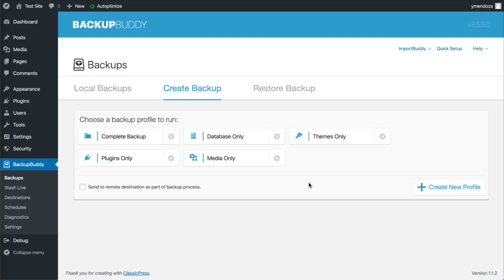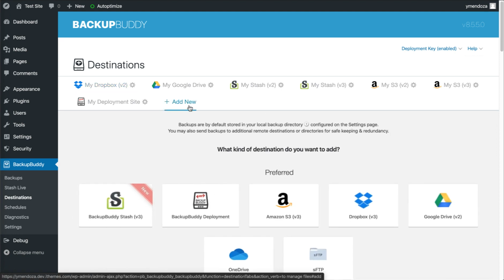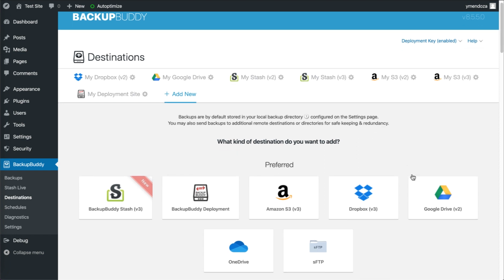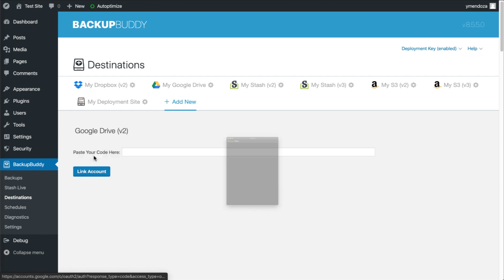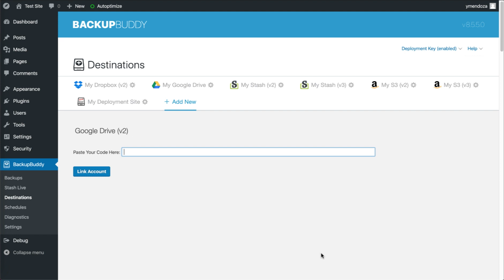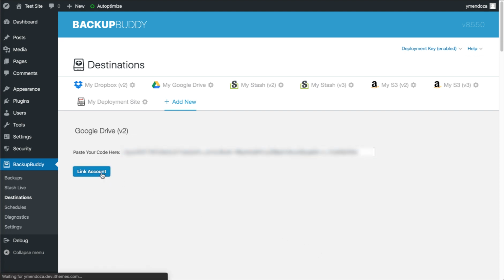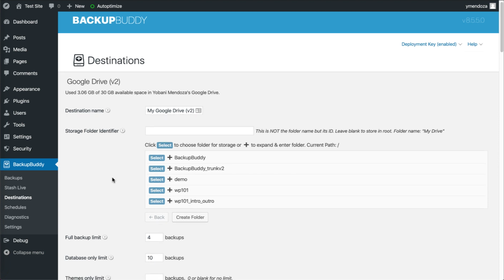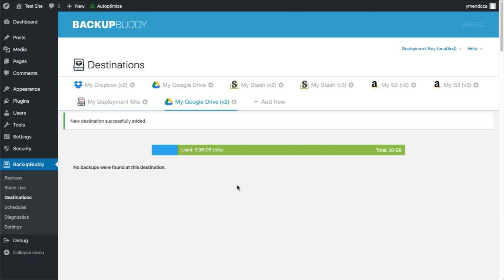How to use Google Drive to Store Backups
In this tutorial, you will learn how to use Google Drive as a BackupBuddy Remote Destination for your WordPress backups.